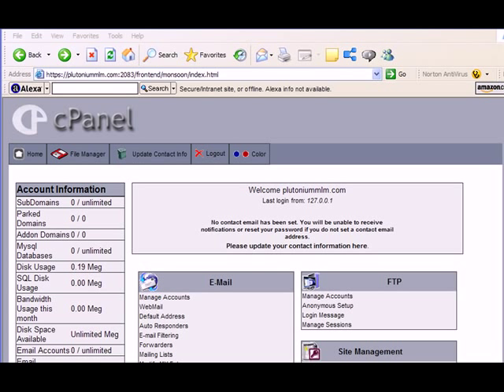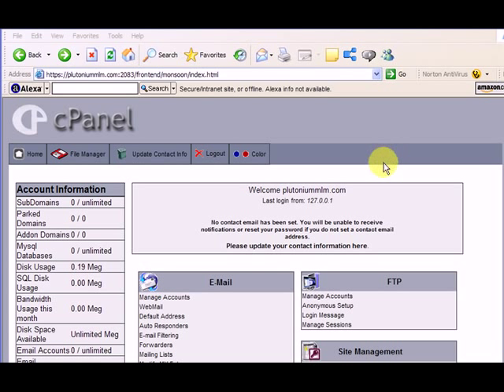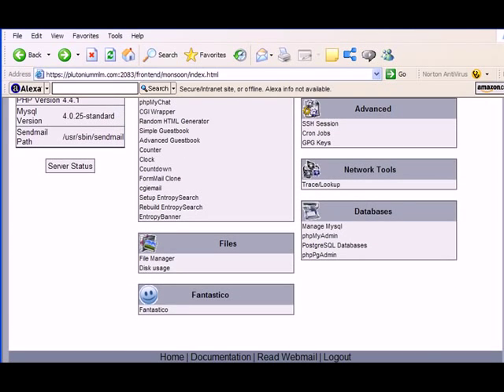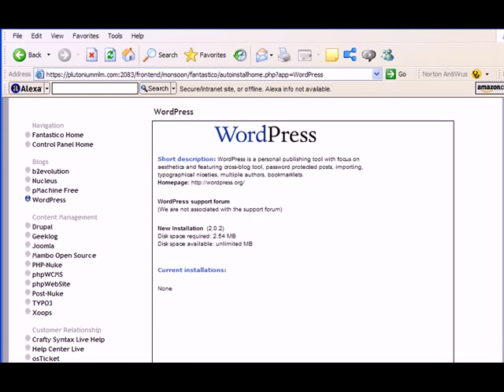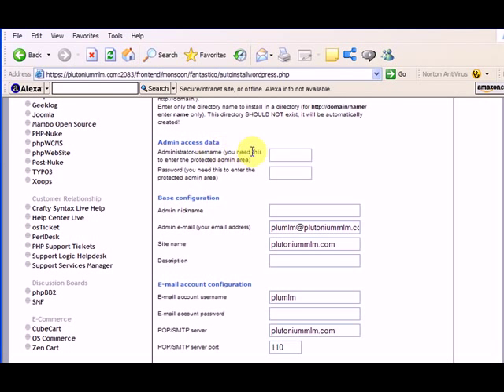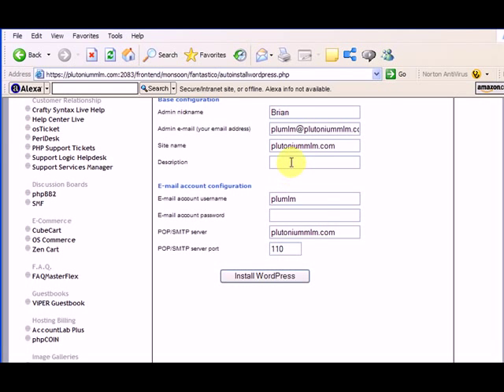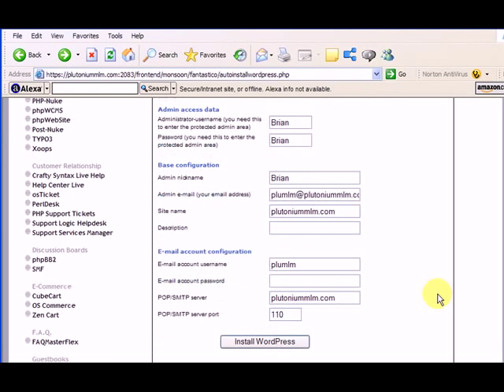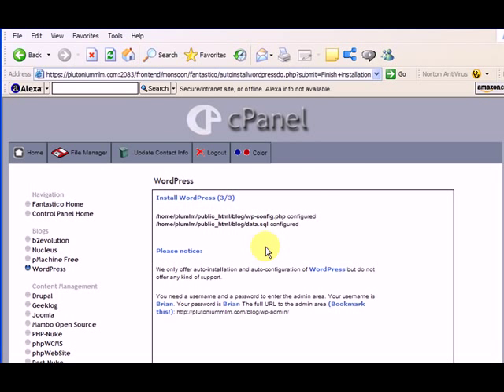Installing a Wordpress Blog in 5 minutes using cpanel part 1